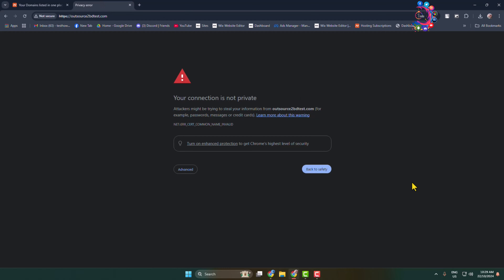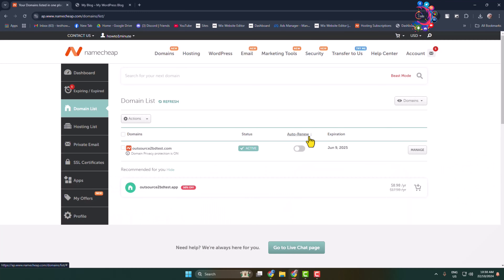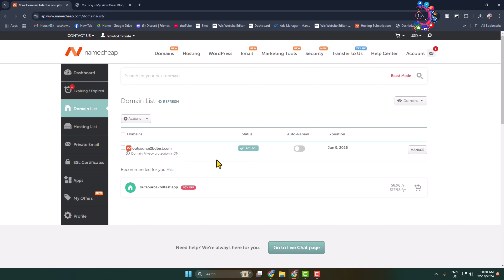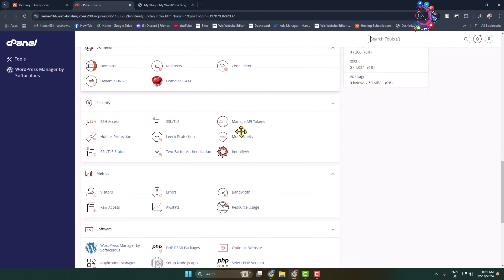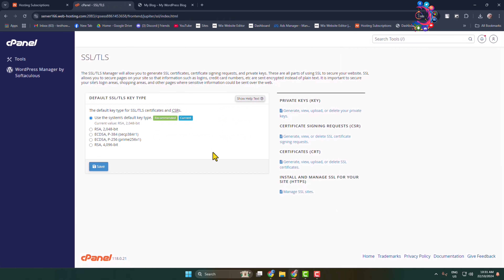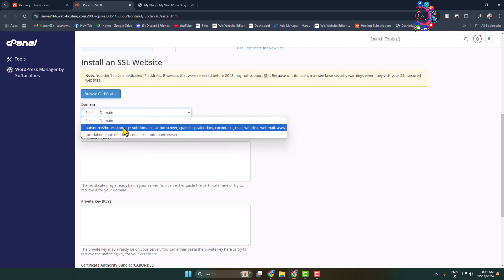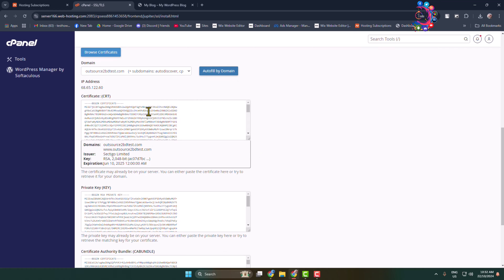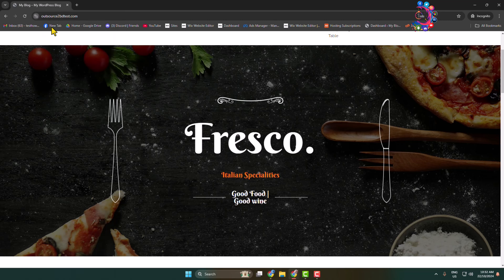How to install SSL certificate on new website 2025 | Secure Your Website!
Switch to HTTPS with ease! Discover how to add SSL to your website with this complete, easy-to-follow guide on SSL setup.